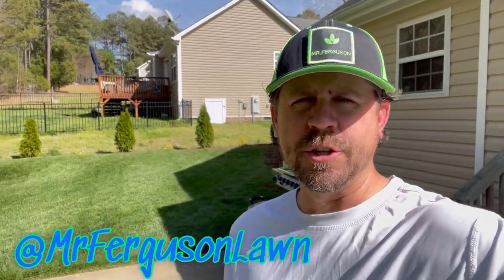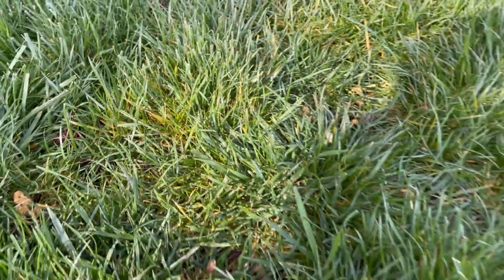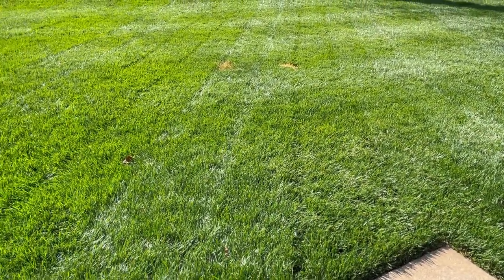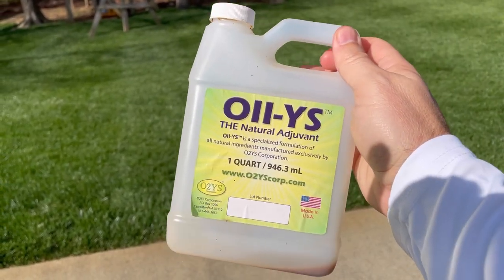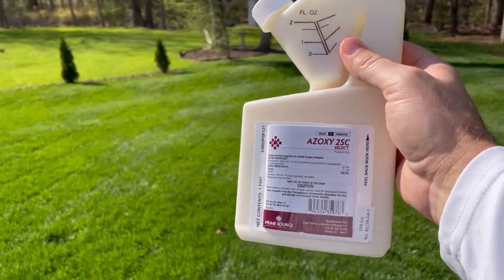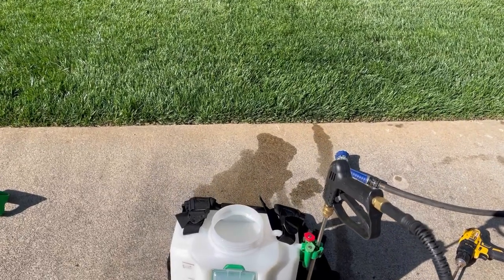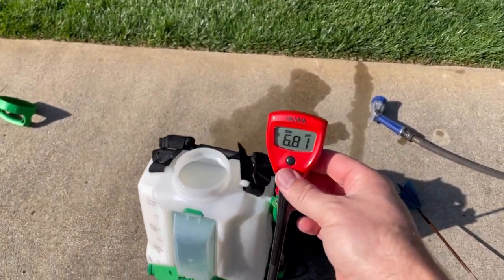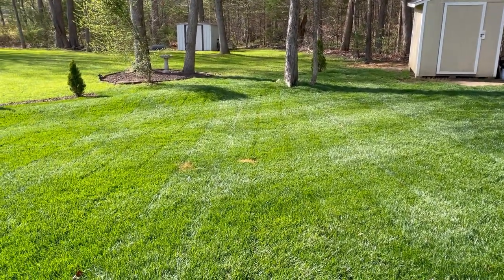Ready or Not, It's Time To Apply The Fungicide!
I spied something evil...actually we first saw this over at Kevin's lawn, and after mowing saw something in mine! Today we go over fungicide, natural adjuvant and it's importance, and add in some Talstar as well. Hope you enjoy, links for products used are below if interested. God bless!

Azoxy 2SC Select (2.6X More Azoxystrobin Than Heritage TL) (1 Pint) (AMAZON)
Azoxystrobin (Azoxy) 2F fungicide - Liquid Alternative to Scotts DiseaseEx | One Gallon (Yard Mastery)

Talstar Insecticide (Bifen) (Amazon, Granular form)